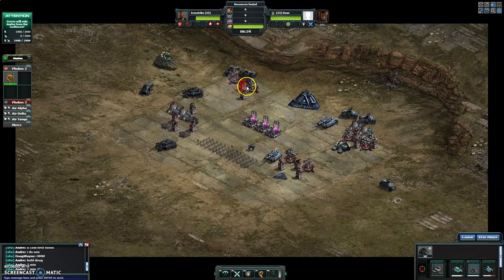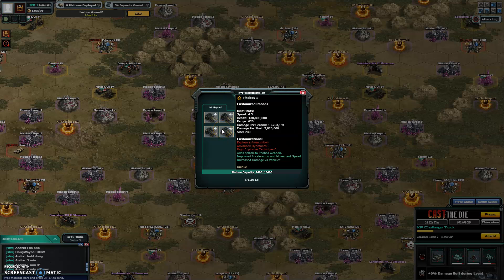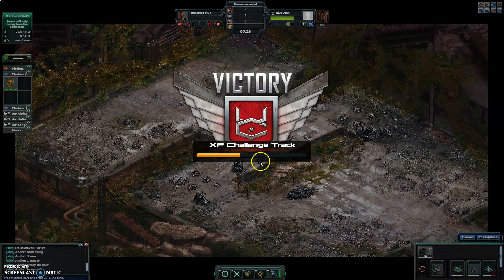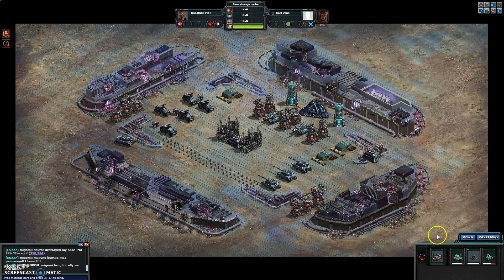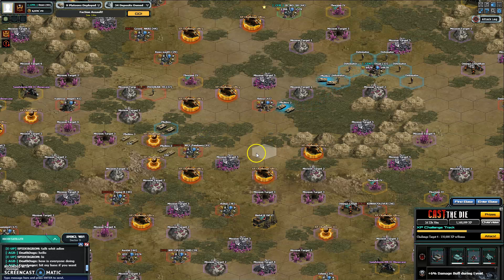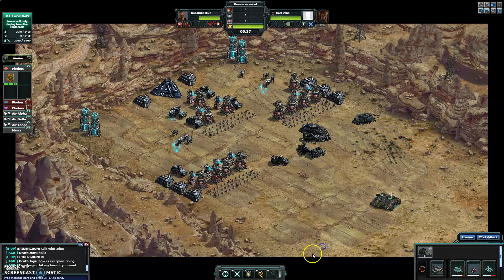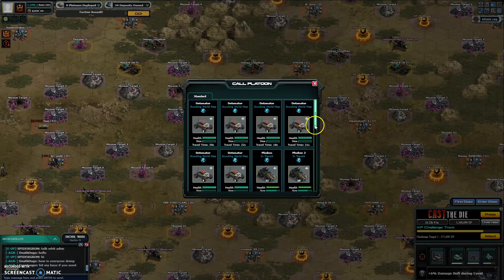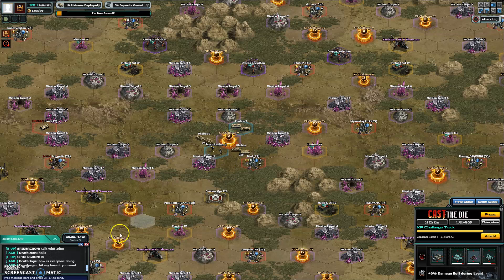XP Challenge I - IV Cast the Die 2.6.22